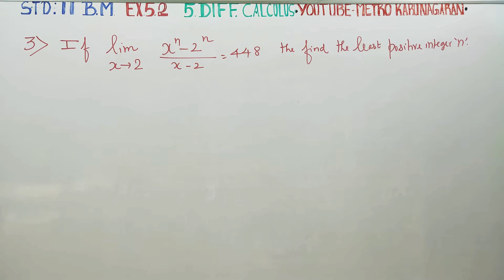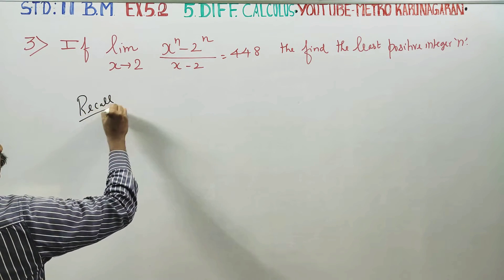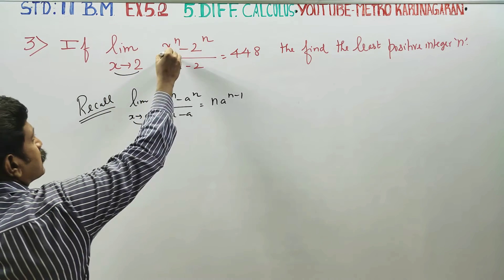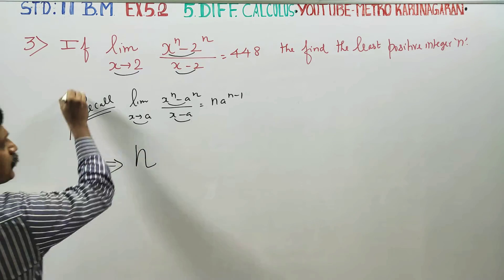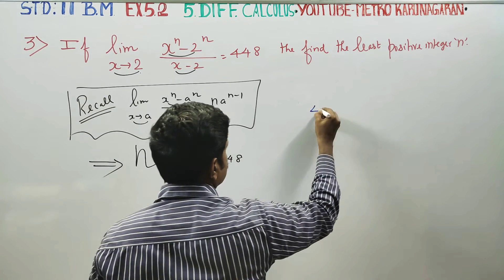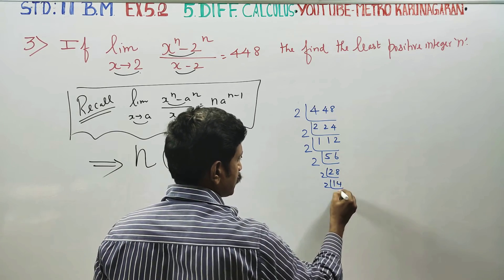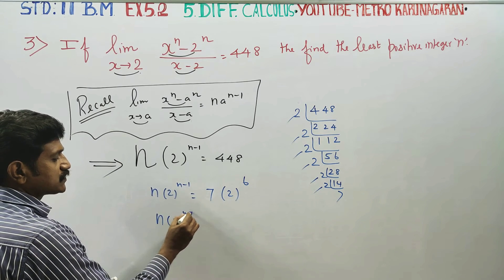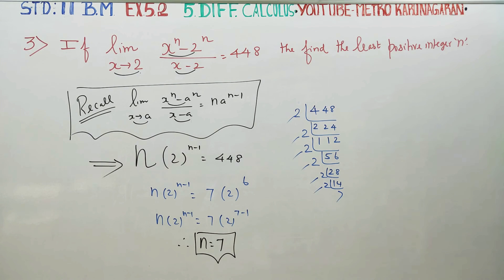11th Std BM Ex.5.2(3) If limit (x^n -2^n)/(x-2) when x tends to 2 = 448;then find the least +ve n